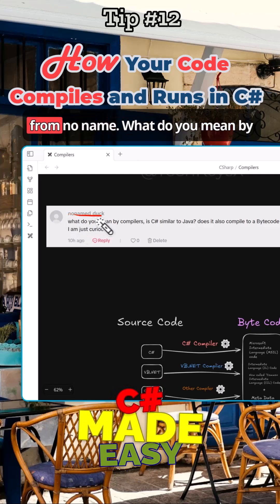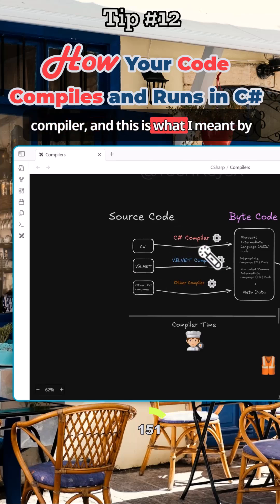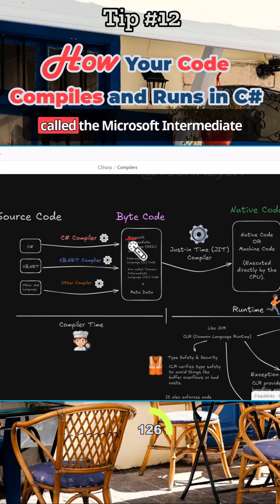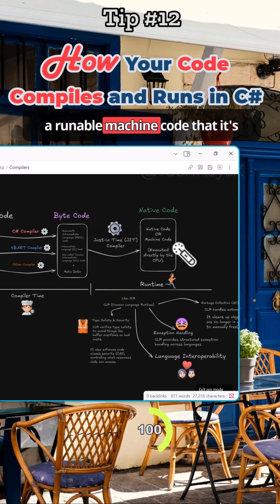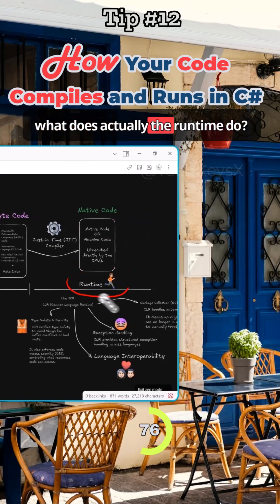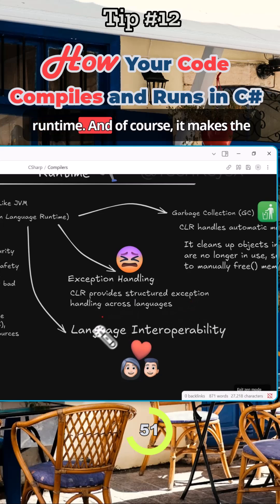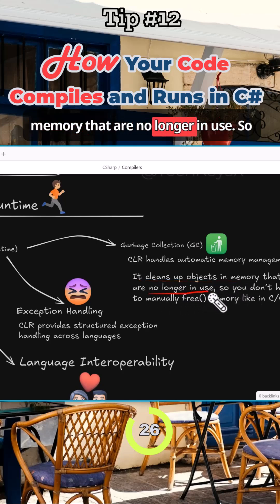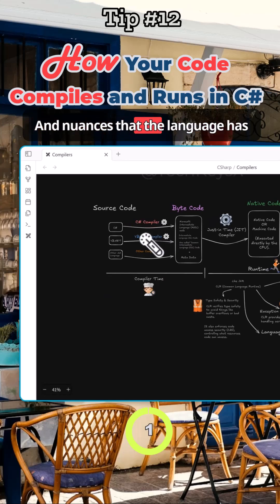How your code compiles and runs in C# Tip #12